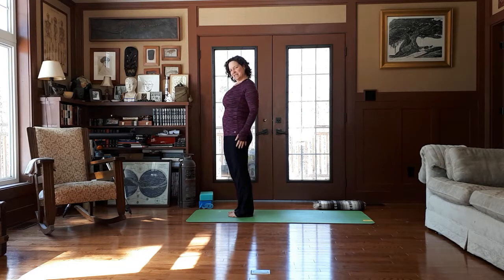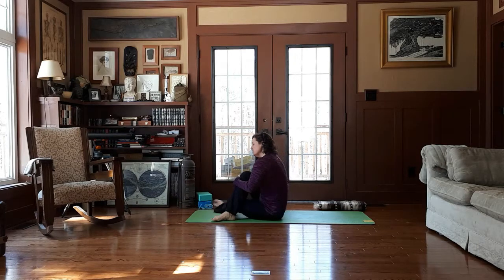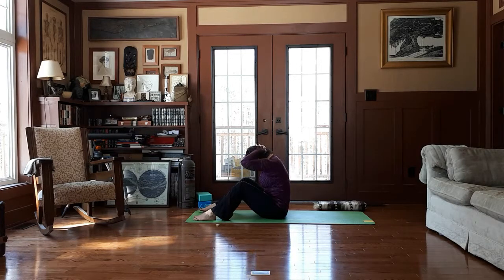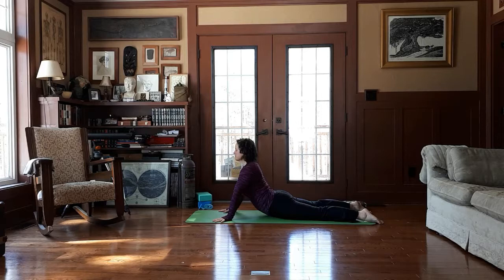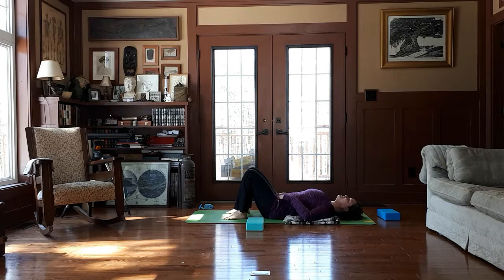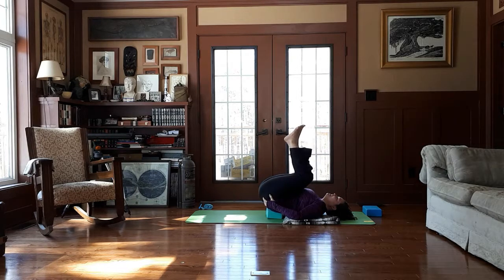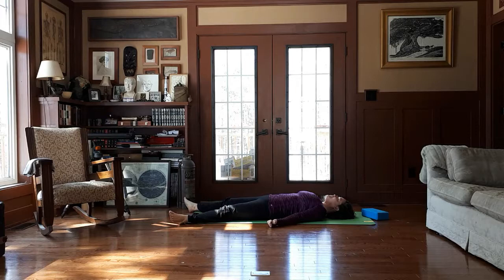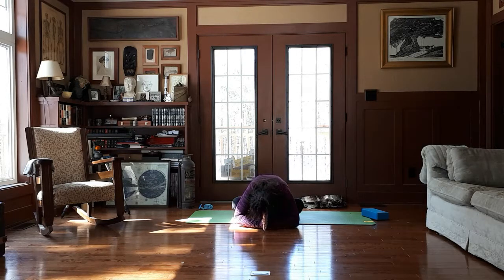Yin Yoga for your Spine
This practice focuses on adding length and flexibility to your spine.  I think that this practice will leave you feeling great!  Poses include: standing dangle, seated twist, sphinx, supported bridge, plough, snail and supported fish.  Some of these poses are deep and intense, so please take this practice slowly and only go as far as is comfortable for your body.  Remember, yoga is a journey - be happy with where you are on that journey with the ability to see down the road!  Enjoy!